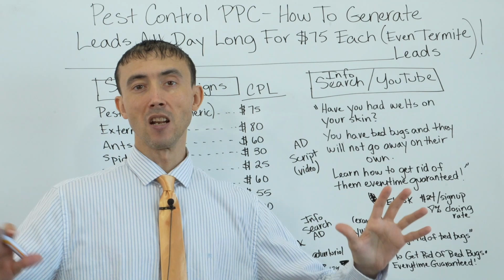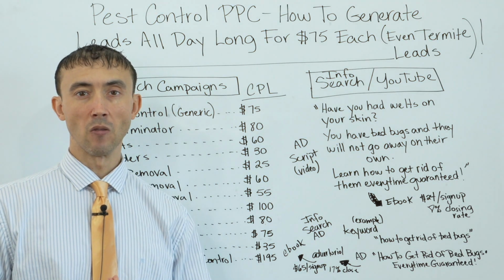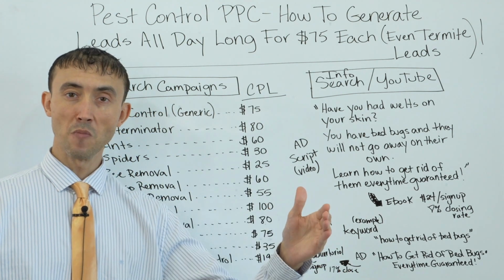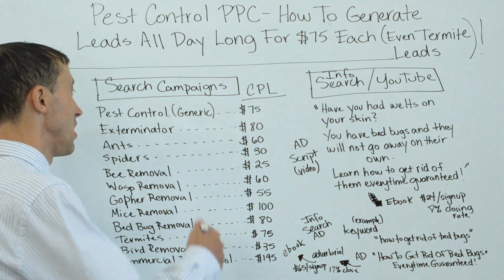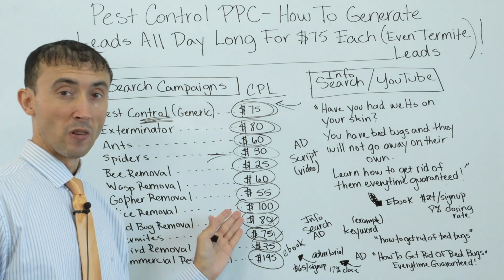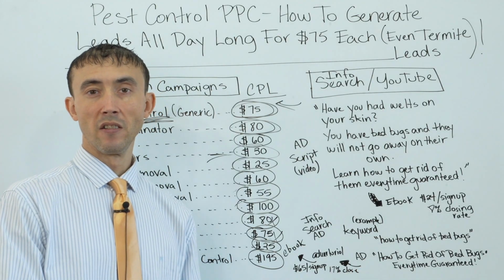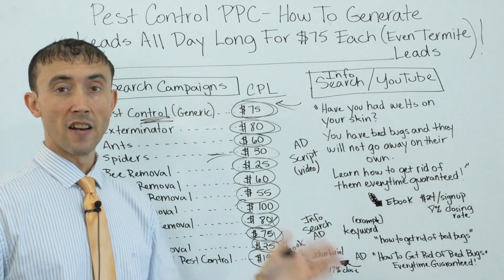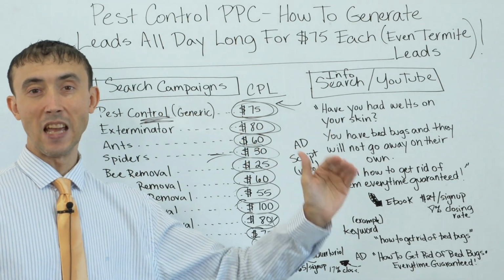🐜 Pest Control PPC - How To Generate Leads All Day Long For $75 Each (Even Termite Leads)! 📈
Pest control leads CERTAINLY don’t have to cost a fortune 🐜💰.

With this campaign structure, you can generate leads for a low $75 each! 💵⚡

This strategy breaks down the exact setup I used to do this in 3 different cities/markets! 🗺️🏆

✨ Free PPC Audit-

Youtube Special Just for DECEMBER! 🎄🎁

💸 $2,500 Value!

Timestamps:
0:00 – Pest Control PPC Overview
1:20 – Why Google Ads Fails
2:00 – Two Winning Ad Strategies
3:25 – High-Converting Search Setup
4:50 – Landing Pages That Convert
10:40 – Actual Cost Per Lead
13:50 – YouTube Ads Blueprint
21:40 – High-Converting Advertorial Funnels